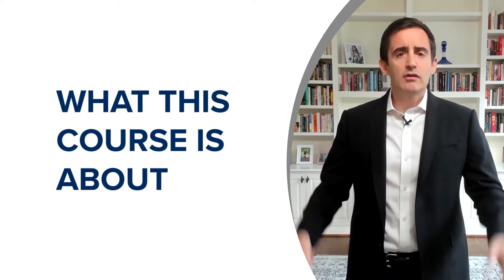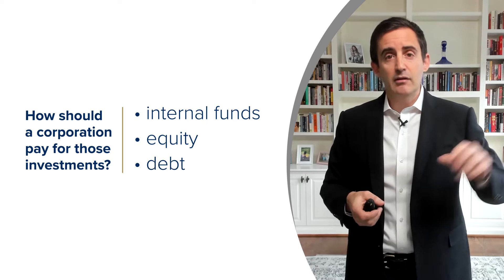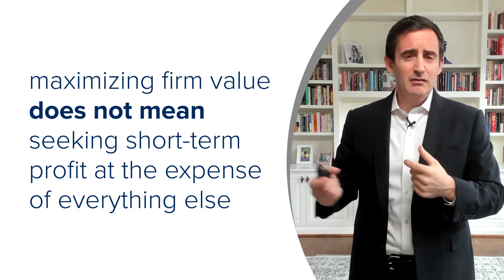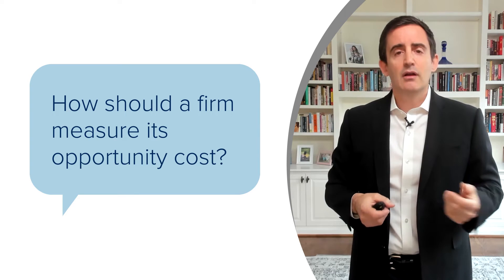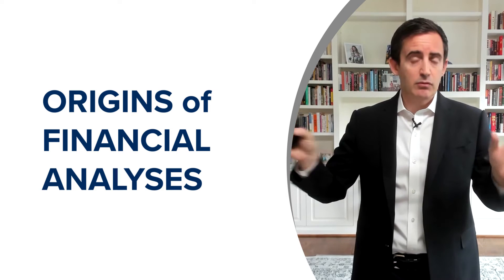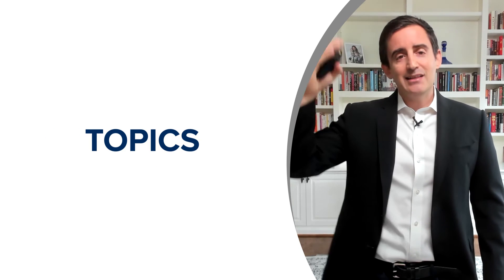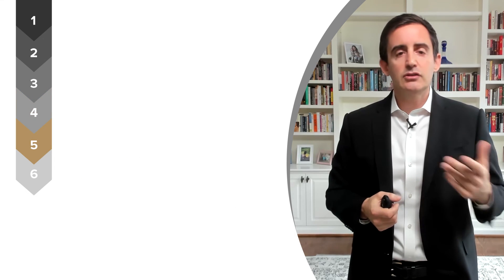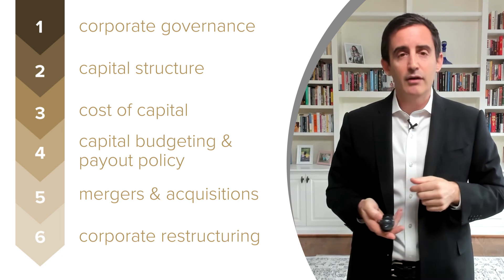Corporate Finance Course: Introduction | Master of Science in Finance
Learn more about at the M.S. in Finance (MSF) program at Georgetown McDonough